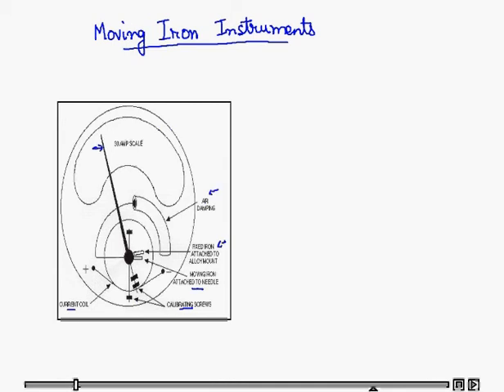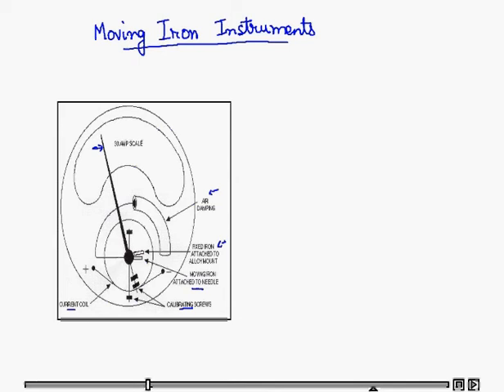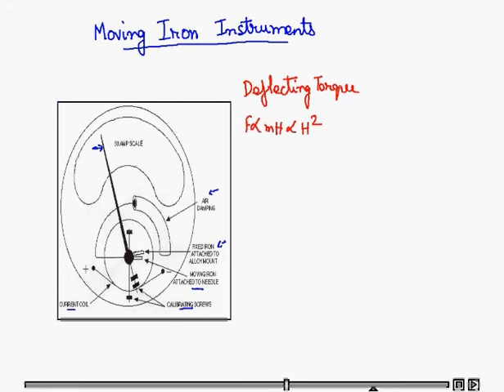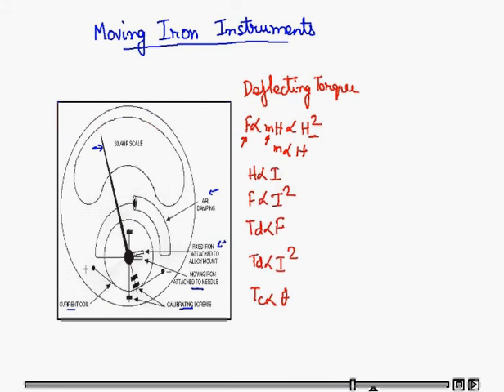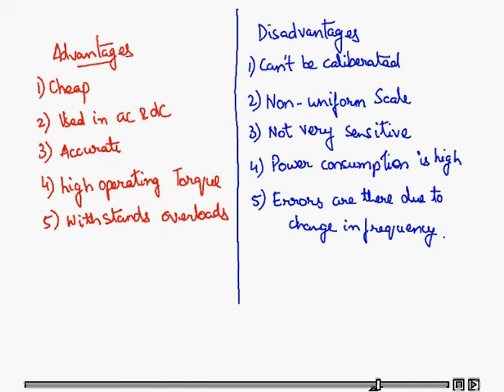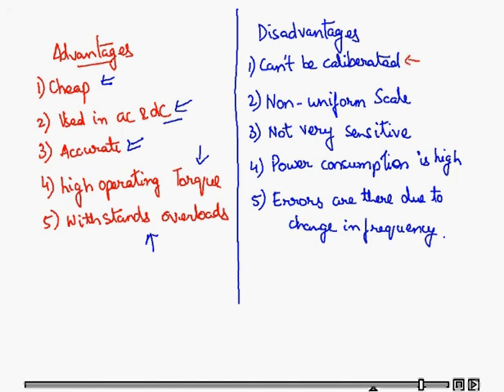Moving Iron Instruments, Classification of Moving Iron Instruments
MOVING IRON INSTRUMENTS
There are of two types of Moving Iron Instruments:
Attraction Type Moving Iron Instrument: On passing current through the coil produces magnetic field which attracts soft moving iron placed near it. The MI is fixed on the spindle. Which in turn gives the motion to the pointer on the scale? Whatever may be the direction of current, the iron disc would always be pulled in. Hence the instrument is suitable for measurement of AC as well as DC.
Repulsion Type Moving Iron Instruments: It works on the principle that when two pieces of soft iron rod or strips are magnetized in the same direction by the current carrying coil, they will experience a force of repulsion. The strip F is fixed or stationary while M is movable attached to spindle which in turn rotates the pointer on the scale. These soft iron pieces are magnetized by field strength it produced by current flowing in the coil.